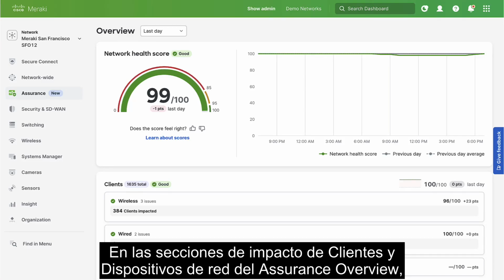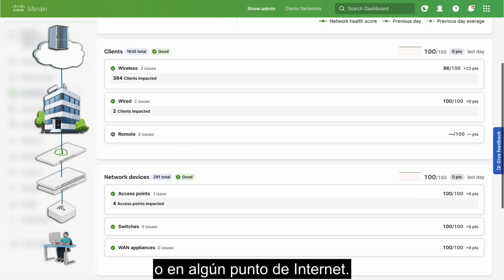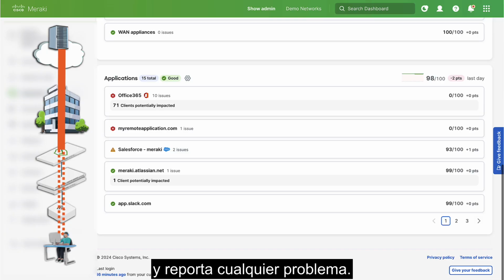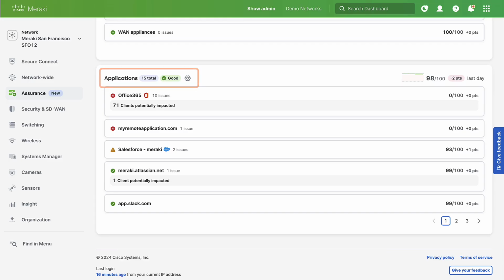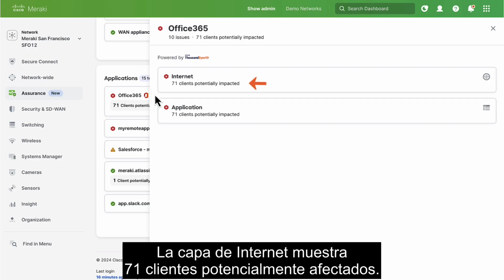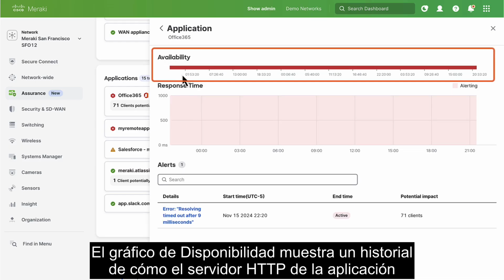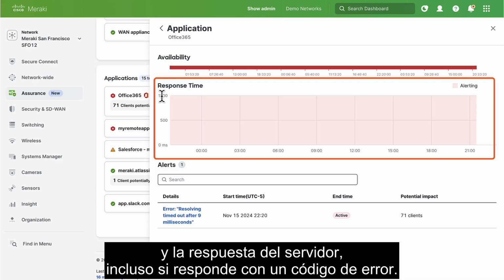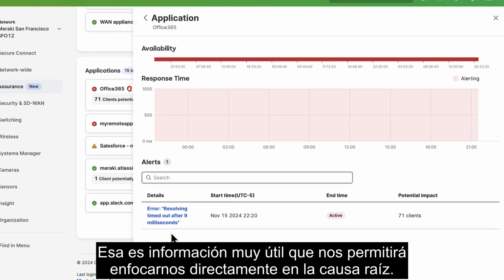assurance impacto en aplicaciones